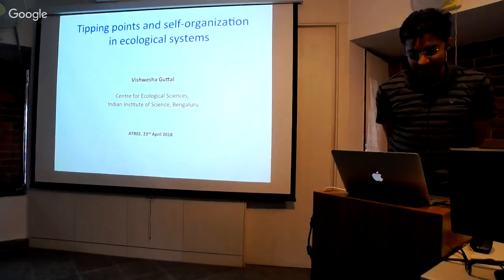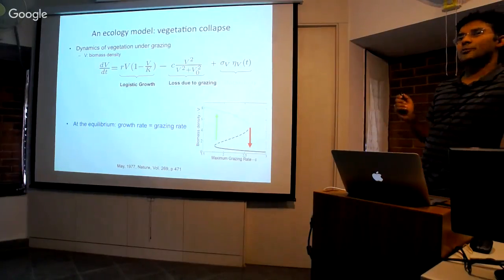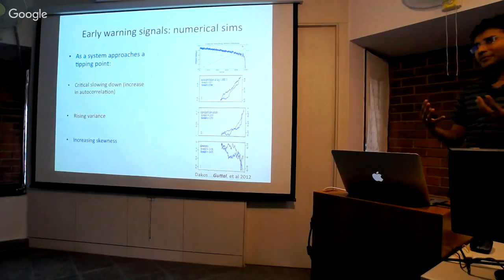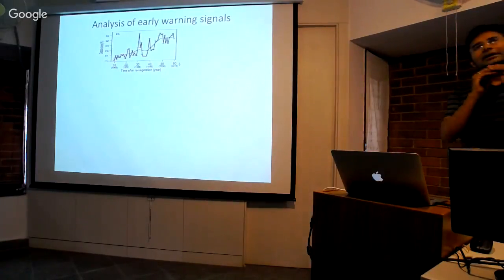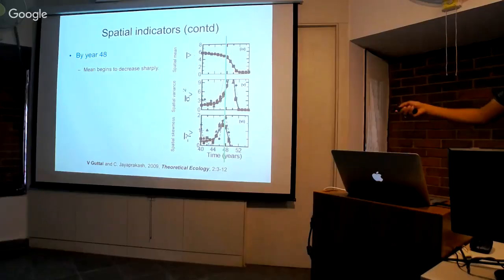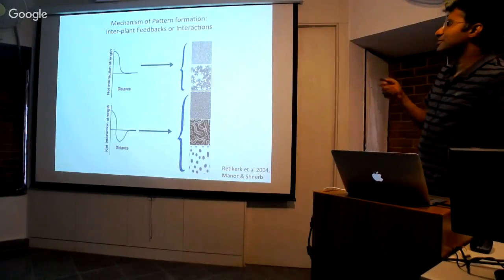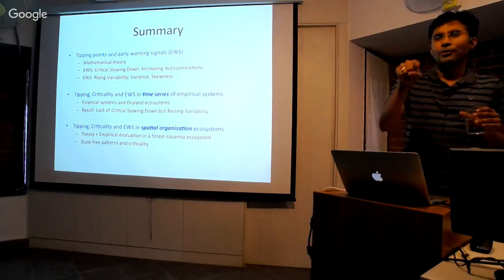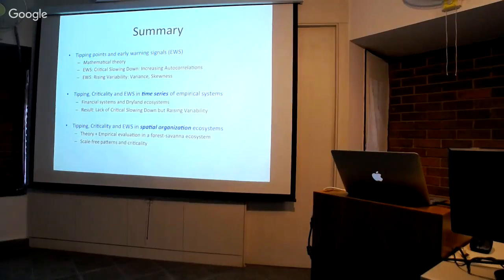Talks@ATREE - Vishwesha Guttal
Tipping points and self-organisation in ecosystems